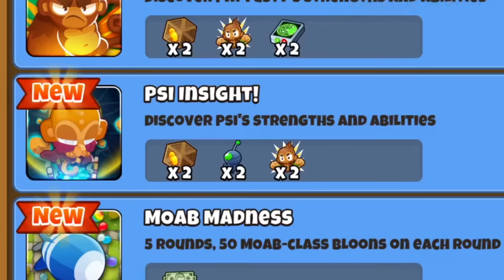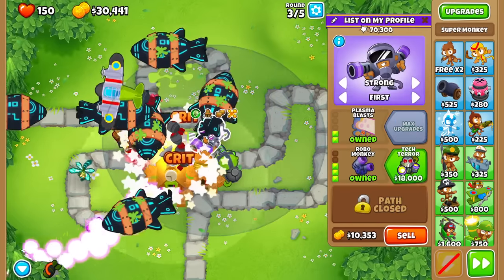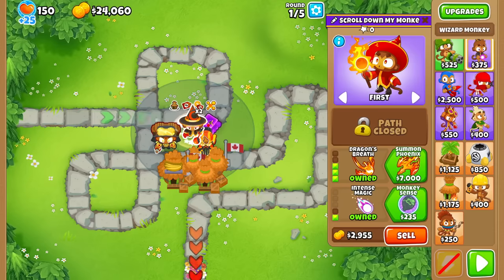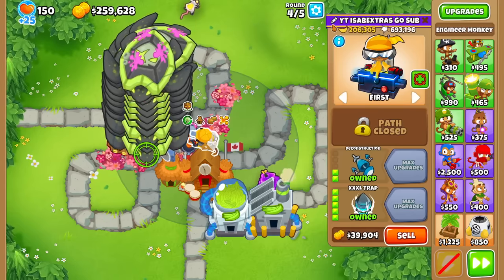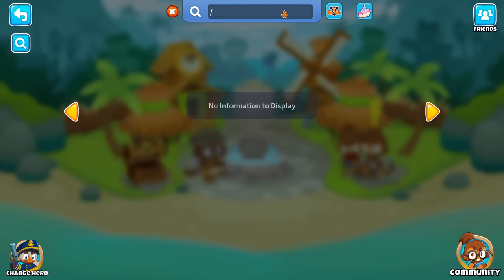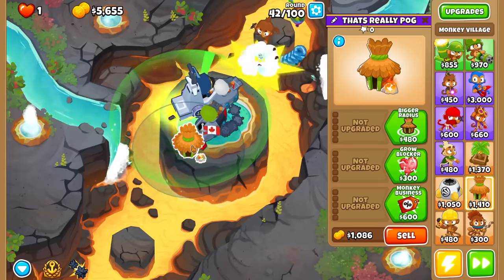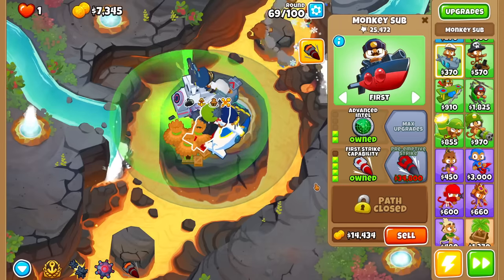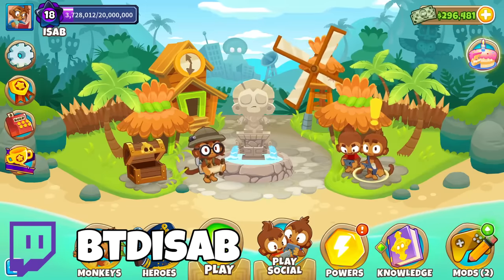NEW UPDATE - MOAB Madness Is Back With A Twist... (Bloons TD 6)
NEW UPDATE - MOAB Madness Is Back With A Twist... BTD6 / Bloons TD 6 - update 41.0 is officially out and here are there features that are part of it aside from the sub paragon! Featuring 3 new quests, items, many balance changes are more.